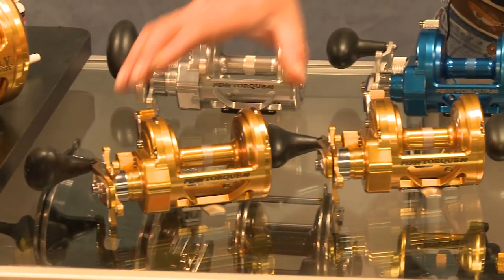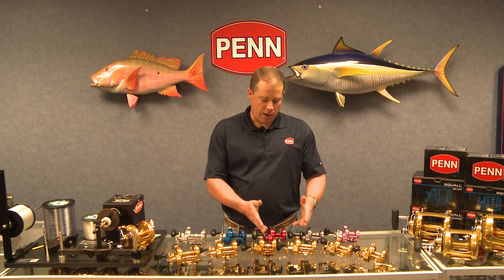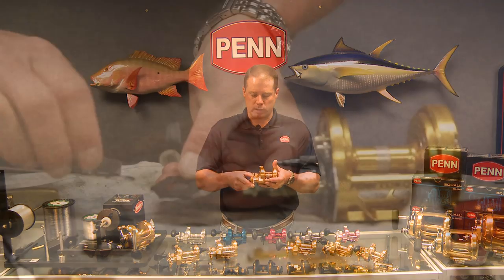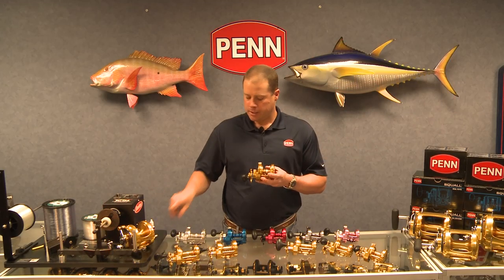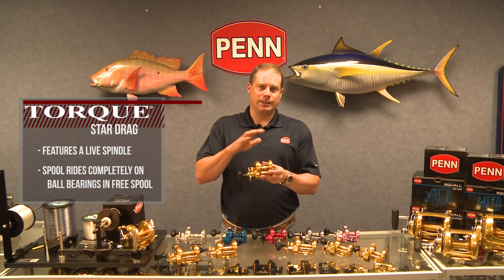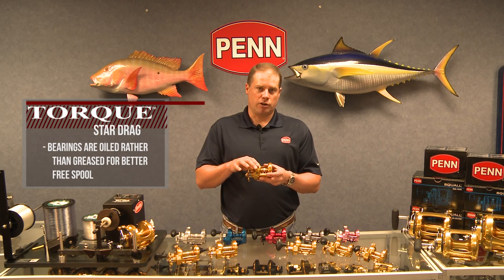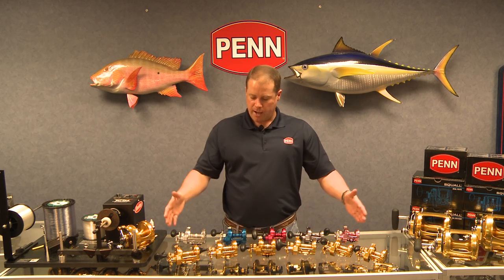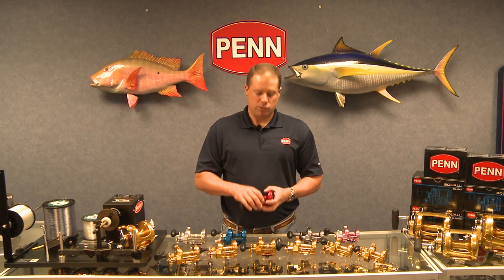PENN Torque Star Drag Product Video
Manufactured in the USA at our plant in Philadelphia, the lightweight Torque Star Drag features an open top design constructed with machined and anodized aluminum body and sideplates, along with a lightweight forged aluminum spool. Engineered to provide long lasting PENN durability, the Live Spindle Design ensures exceptional casting performance and Versa-Gear system allows it to be the most versatile compact star drag reel on the market. Regardless if you are pitching heavy iron or bouncing baits on the bottom, the Torque Star Drag was made to handle the abuse.

The revolutionary Live Spindle™ design ensures exceptional casting performance. The improved configuration allows the spool to spin independently of the spindle and pinion gear, which significantly reduces friction experienced from the extreme acceleration of the spool when casting. Other reels using a "fixed spindle" design slow the rotation of the spool and reduce casting distance. Additionally the Live Spindle improves the retrieve of the reel because the spindle and pinion do not need to turn relative to each other during heavy loads, unlike a "fixed spindle" reels that result in a difficult retrieve and erratic drag.